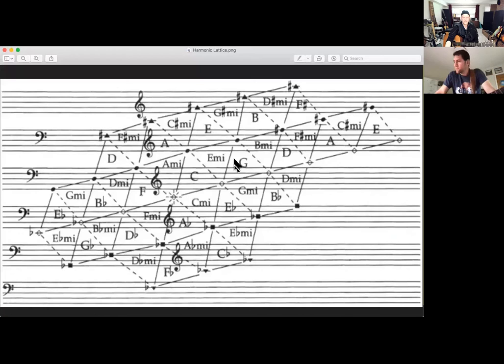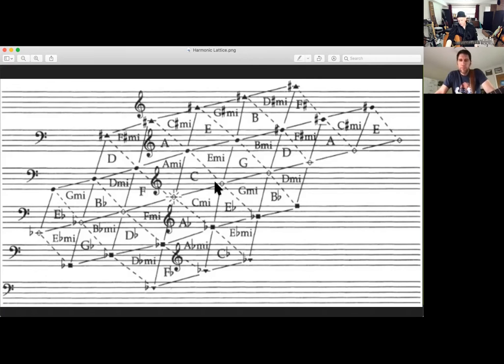Creativity: Writing With "Blackbird" Chords 3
Third lesson working on a student composition.